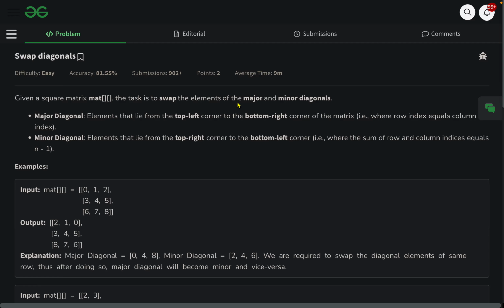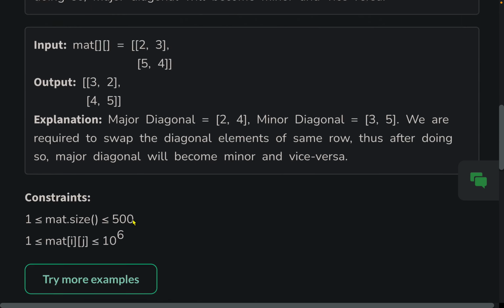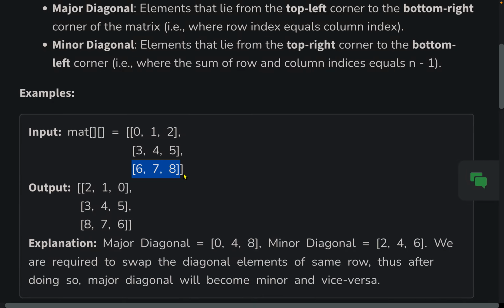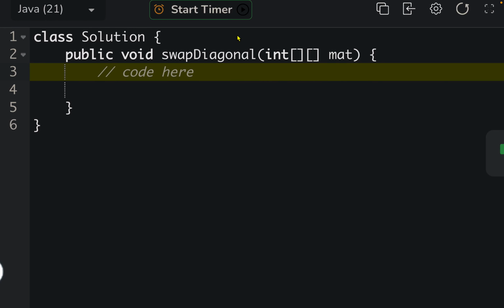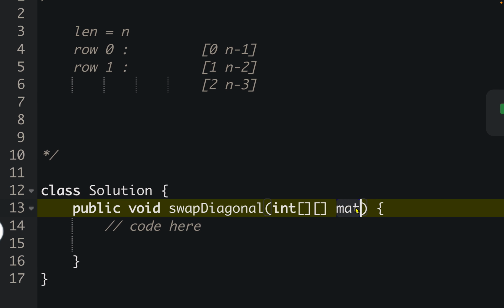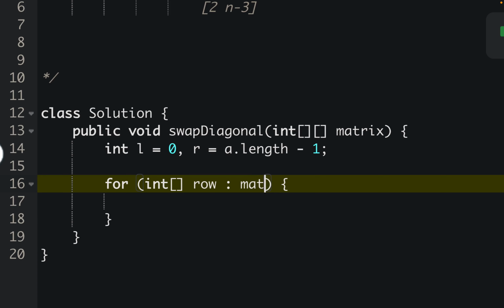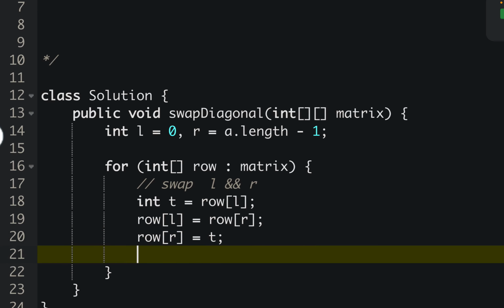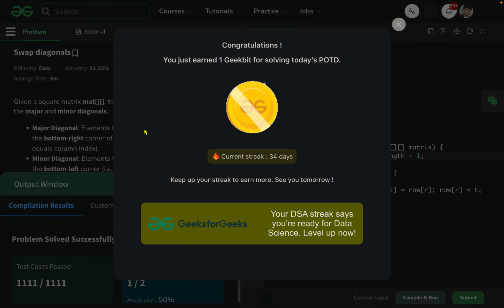Swap diagonals in a Matrix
Given a square matrix mat[][], the task is to swap the elements of the major and minor diagonals.

Major Diagonal: Elements that lie from the top-left corner to the bottom-right corner of the matrix (i.e., where row index equals column index).
Minor Diagonal: Elements that lie from the top-right corner to the bottom-left corner (i.e., where the sum of row and column indices equals n - 1).